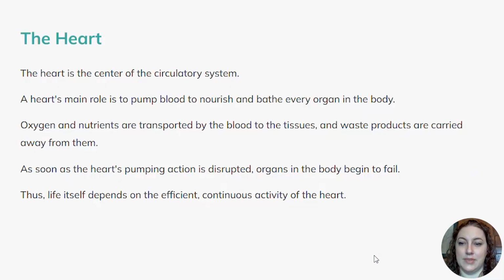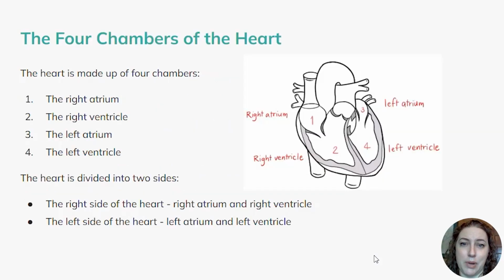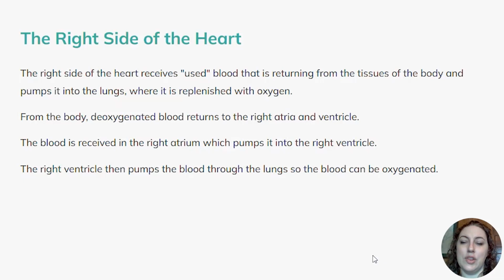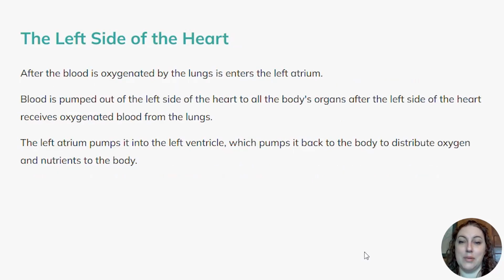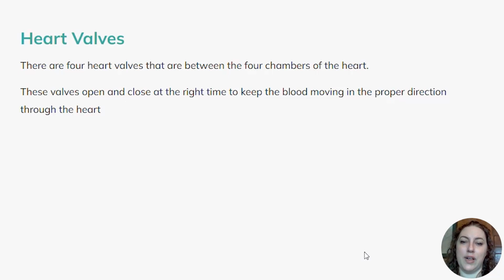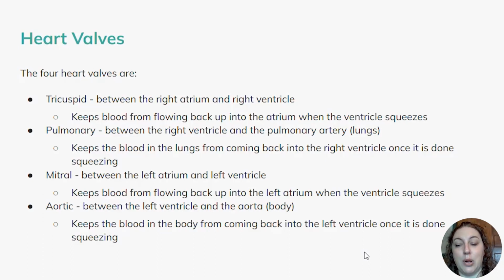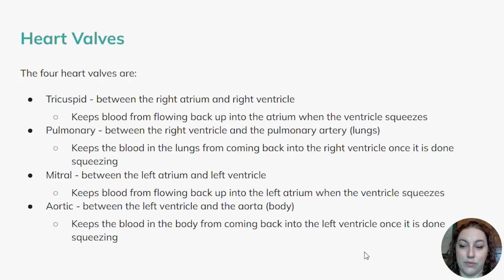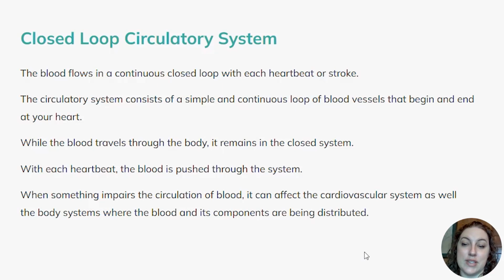The Heart | Free Home Health Aide Training from Workforce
In this module, you will receive an introduction to the circulatory system. Additionally, you will learn about common conditions of the circulatory system

After completing this module, you will be able to:
 - Describe the functions of the heart
 - Describe the functions of arteries and veins
 - Explain common conditions of the circulatory system

Workforce provides free online training for aspiring home health aides who want to build their healthcare careers and find reliable employers.

to sign up, and get hired